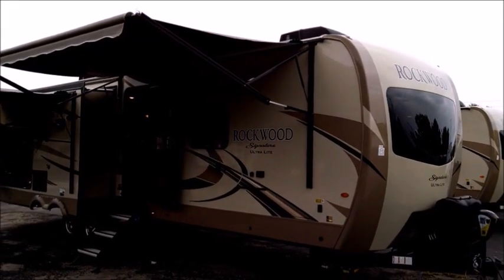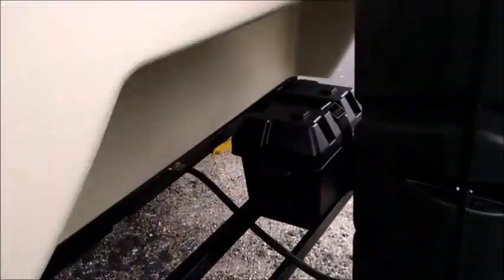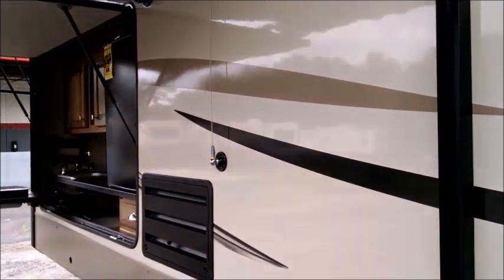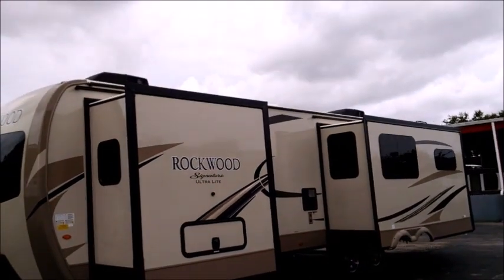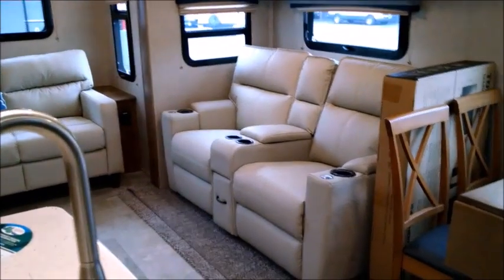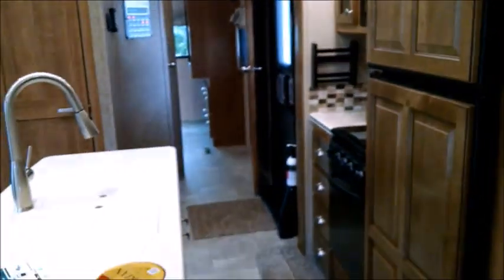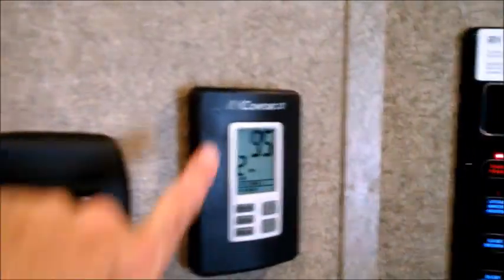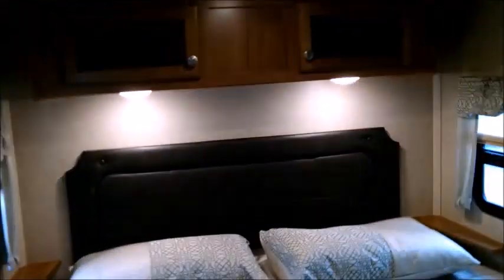2019 ROCKWOOD 8328BS SIGNATURE LUXURY TRAVEL TRAILER FOR SALE WHOLESALE TROPICAL RV SALES 2